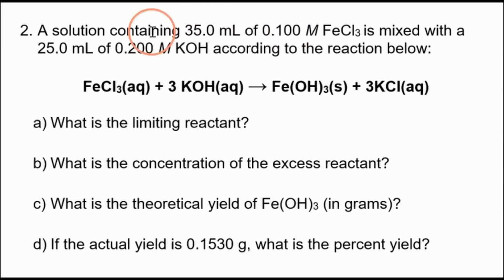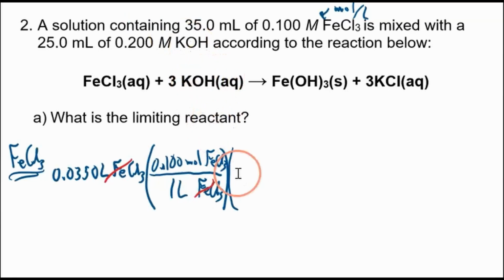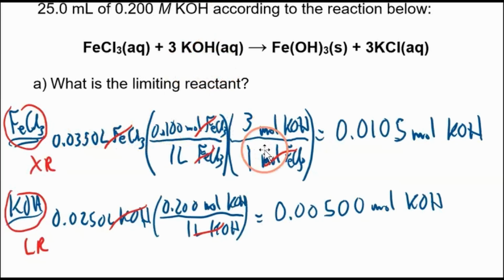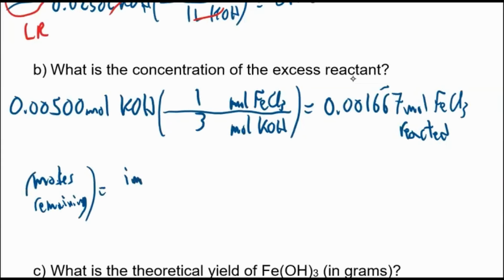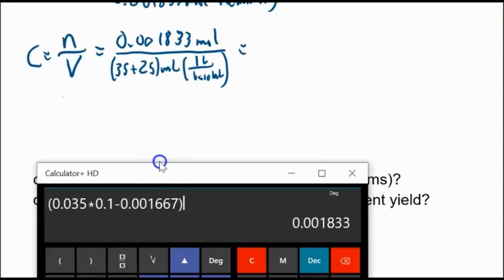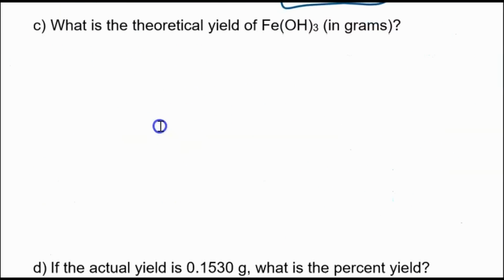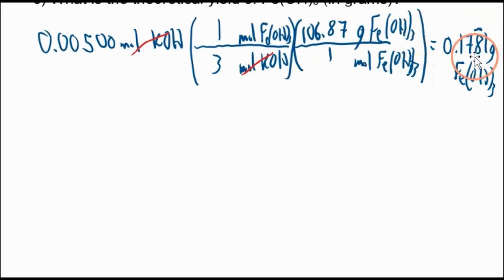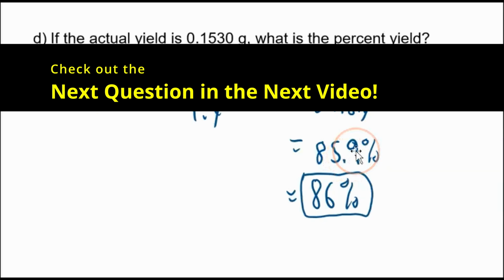Limiting Reactant and Percent Yield - with Concentrations!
Prepare for your chemistry exam by using stoichiometry and concentrations to determine the limiting reactant, excess reactant, and percent yield for a super common exam problem.

This video is part of a larger review on limiting and excess reactants.

Need help with stoichiometry? Check out my video that will show you how to solve any stoichiometry problem in only 3 steps.